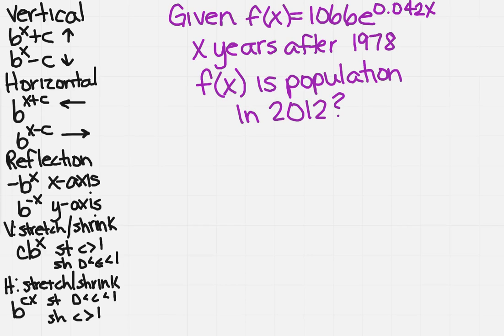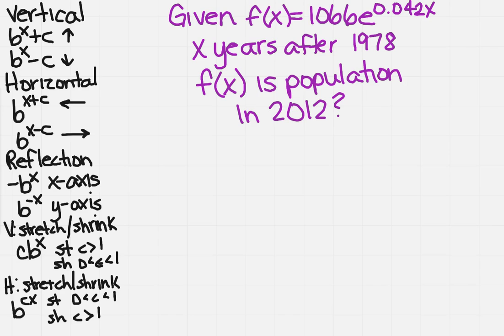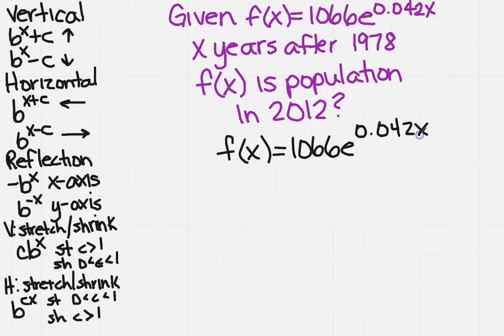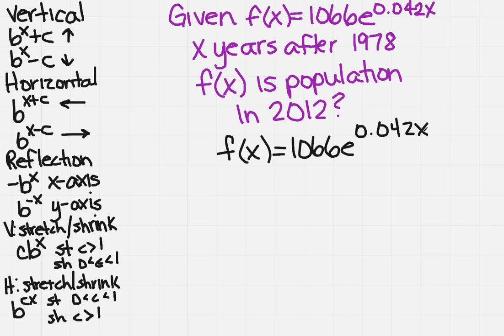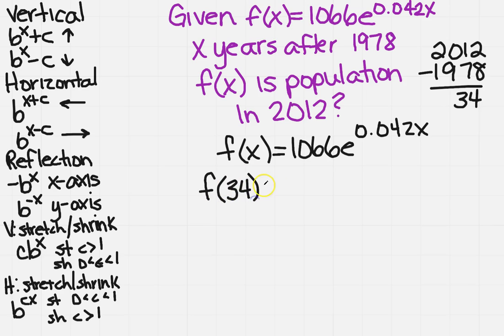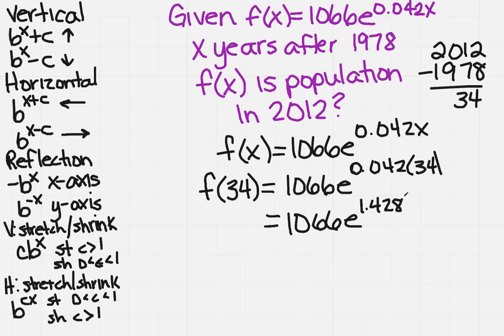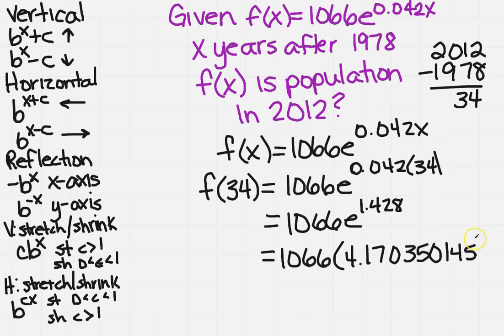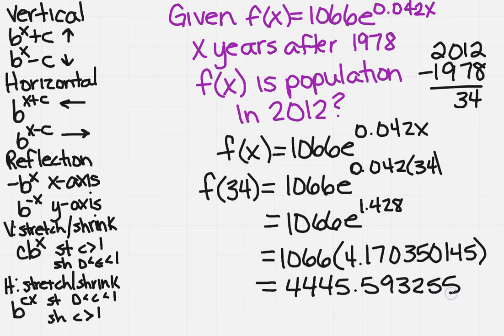exponential function application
Learn how to solve an application involving an exponential function.